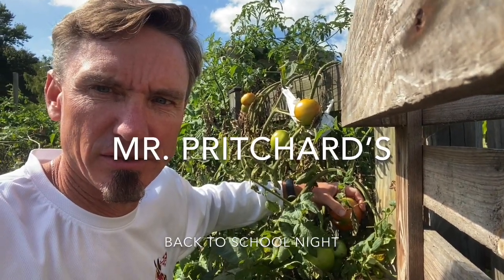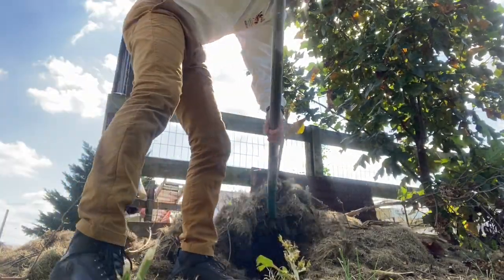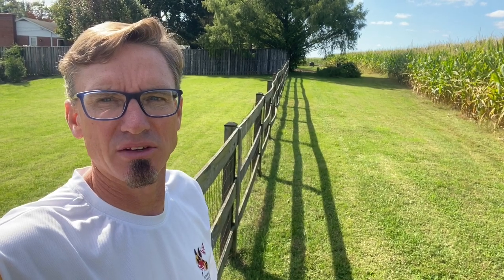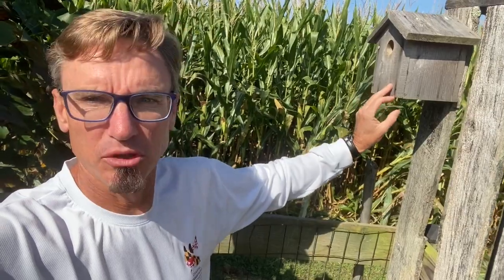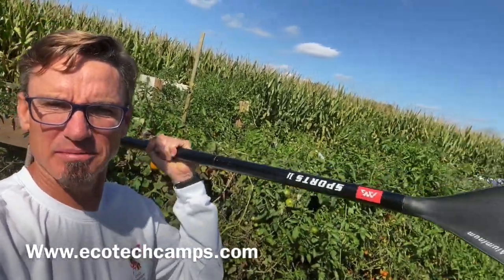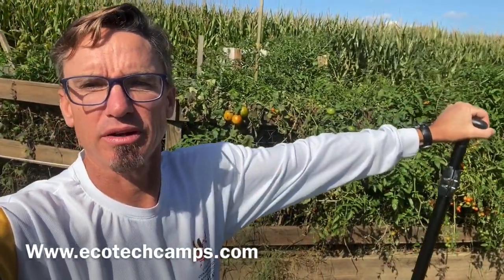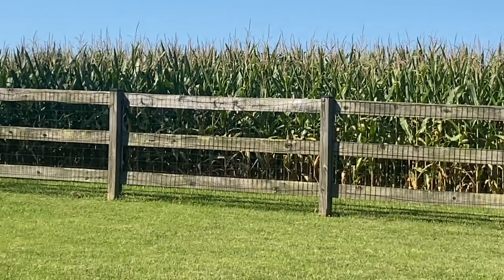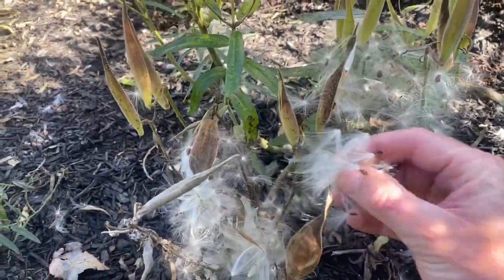Back to School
Introducing Mr. Pritchard, 7A Science Teacher